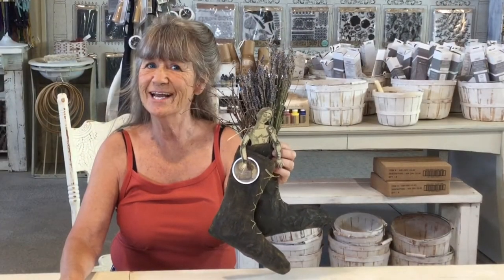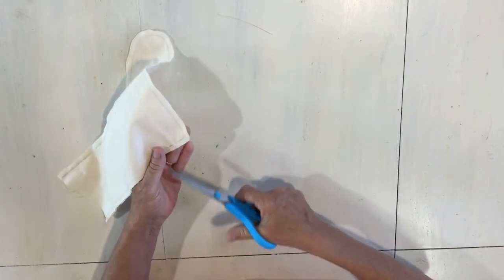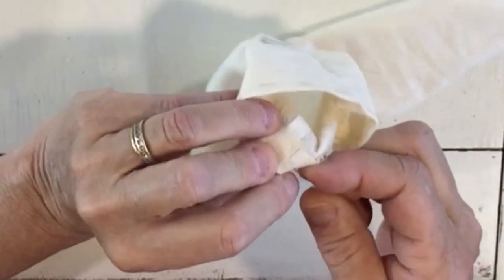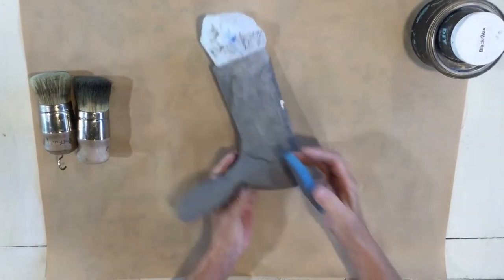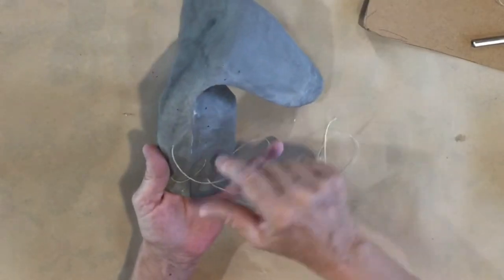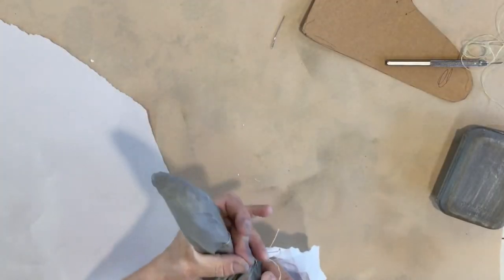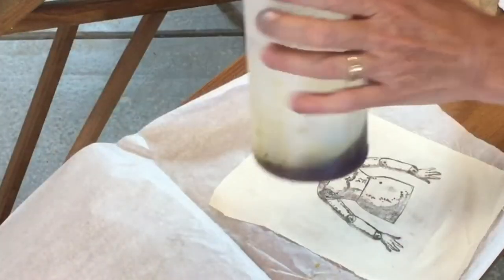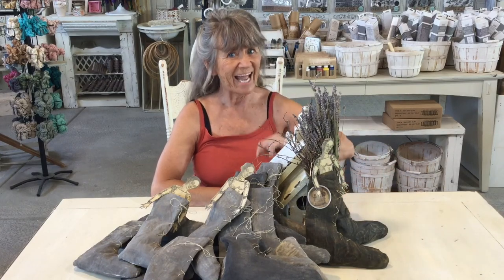Carmen's Curious Tutorial: Prairie Boots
In this video I make prairie boots and a fun girl to come out the top. To show off your prairie boots, post a picture in the comments in the link above.